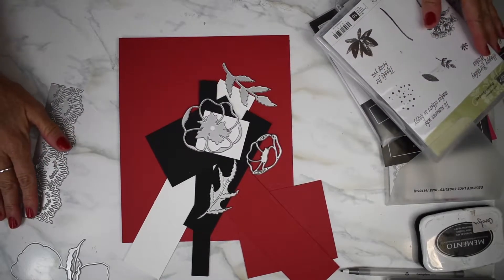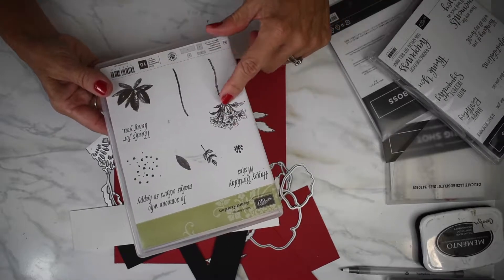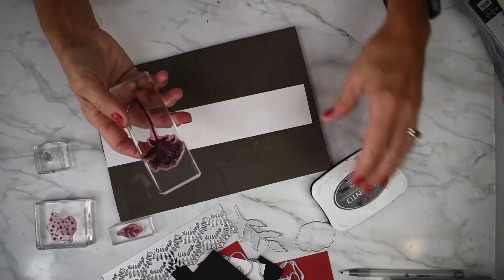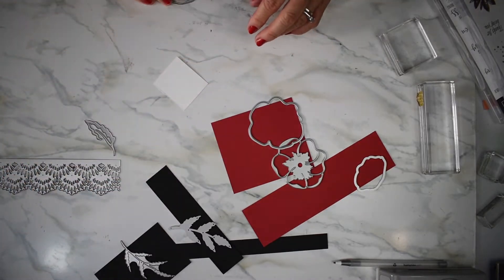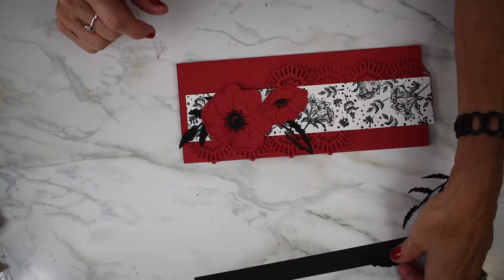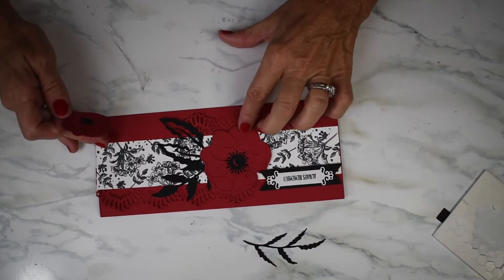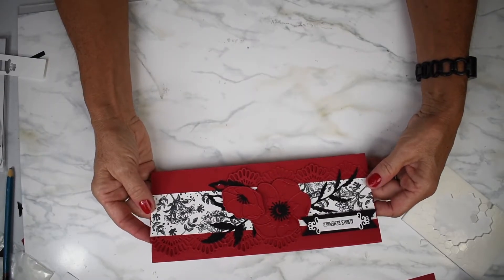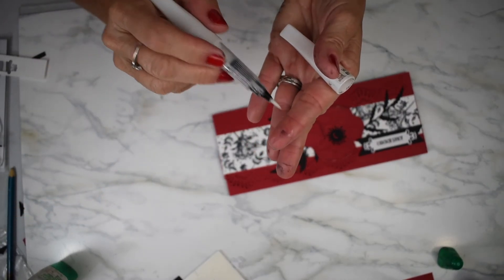REMEMBERANCE DAY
REMEMBRANCE DAY CARD!

HOPE YOU ENJOY THIS REMEMBRANCE DAY CARD!
MY UNCLE WAS IN WORLD WAR II AND LOST A LEG FROM A BOMB. I MADE THIS CARD TO HONOUR THOSE THAT AREN’T WITH US ANYMORE AND THOSE THAT CONTINUE TO FIGHT FOR OUR FREEDOM!

I’M AN INDEPENDENT STAMPING UP DEMONSTRATOR FROM CANADA!
WE PUT NEW VIDEOS OUT EVERY FRIDAY!

IF YOU LIVE IN THE MONTREAL REGION AND WOULD LIKE
TO ORDER CARD MAKING EQUIPMENT PLEASE DM ME!

IF YOU WOULD LIKE TO BUY A CUSTOM MADE CARD YOU CAN DM ME AND SEND A REQUEST!

SLIM LINE CARD INSTRUCTIONS!

* REAL RED PAPER
* BASIC BLACK PAPER
* WHITE CARD STOCK
* DELICATE LACE DIE
* POPPY MOMENTS DIE
* PEACEFUL MOMENTS
* REAL RED 9 X 7 1/2 SCORED @ 3 1/4
* MOMENTO BLACK INK